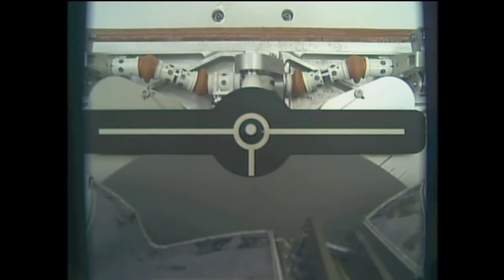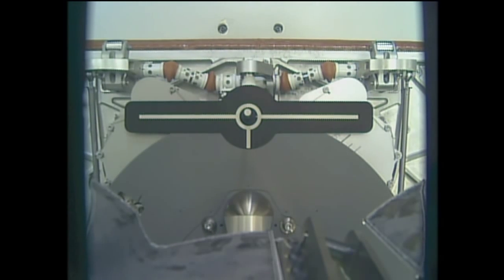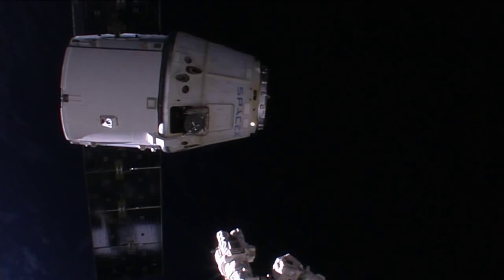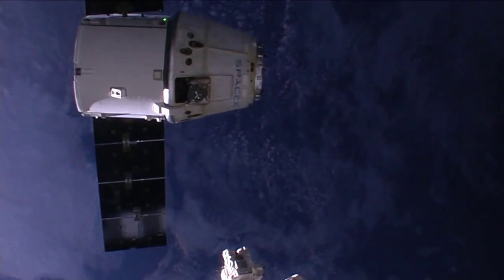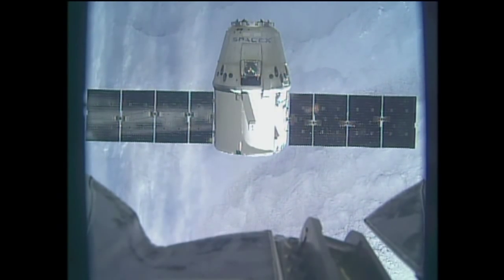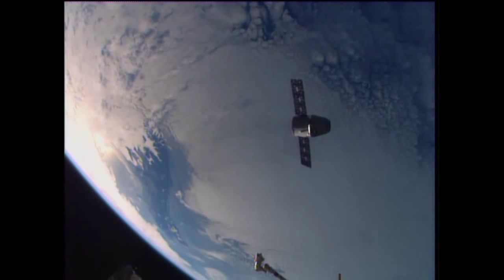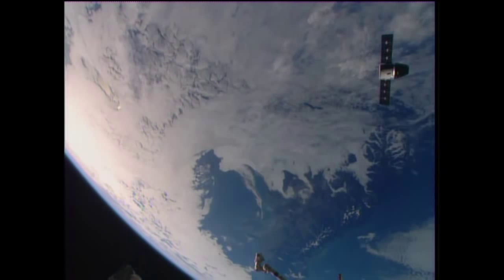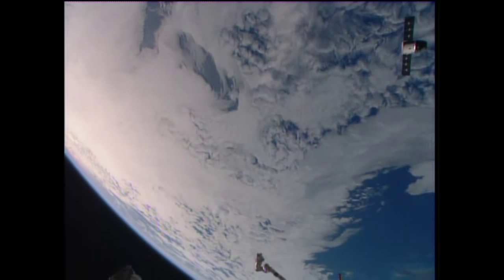U.S. Commercial Cargo Ship Departs International Space Station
After spending a month at the International Space Station, the U.S. unpiloted SpaceX Dragon cargo spacecraft was unberthed from the Earth-facing port of the Harmony module and released from the station’s Canadarm2 robotic arm Feb. 10 by Expedition 42 Flight Engineers Samantha Cristoforetti of the European Space Agency and Terry Virts of NASA, headed for a deorbit and parachute-assisted splashdown in the Pacific Ocean. Loaded with almost two tons of vital scientific experiments and station hardware, Dragon was aiming for a splashdown about 259 statute miles southwest of Long Beach, California, to complete the fifth commercial resupply mission to the station for SpaceX under its contract with NASA. Dragon was launched to the station atop the SpaceX Falcon 9 rocket from the Cape Canaveral Air Force Station, Florida, Jan. 10 and arrived at the station Jan. 12.